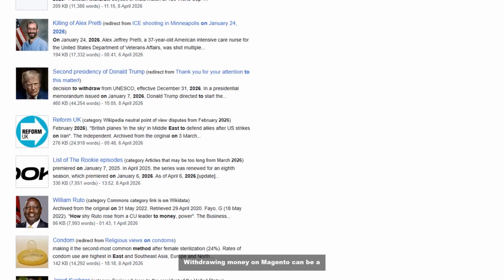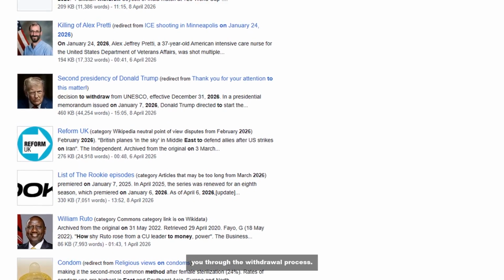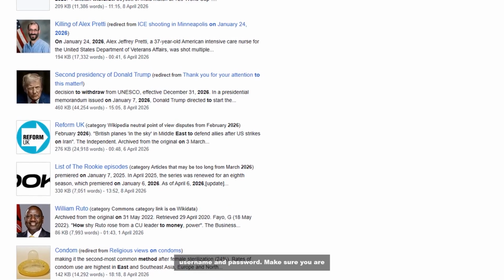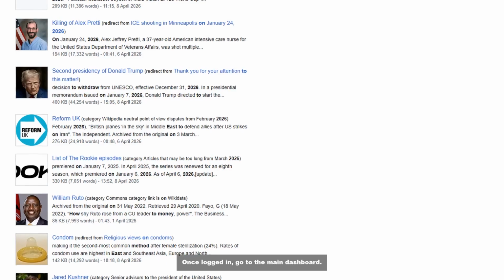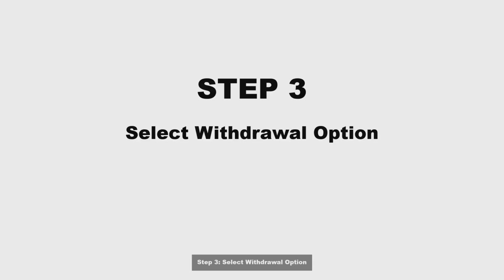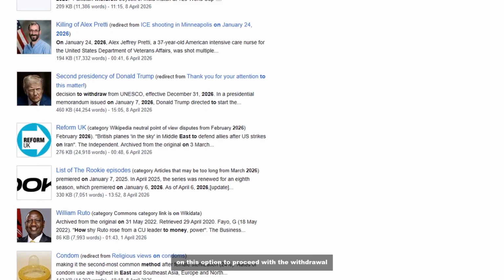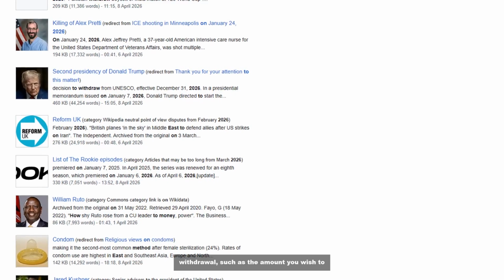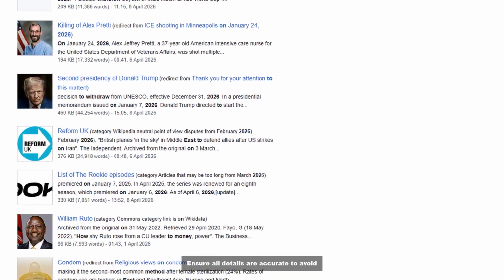How To Withdraw Money On Magento 2026 (EASY METHOD)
In this video, we will guide you on how to withdraw money on Magento 2026 using an easy method. Learn the step-by-step process to ensure your transactions are smooth and hassle-free.